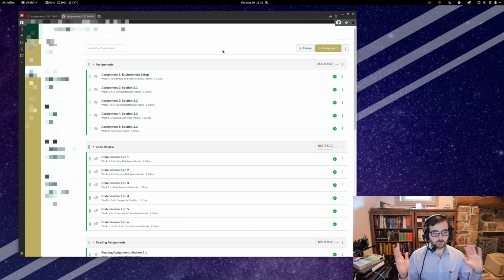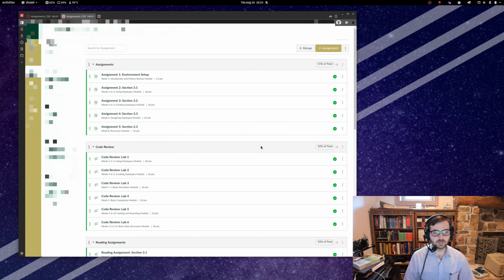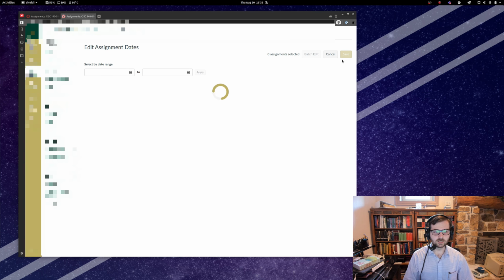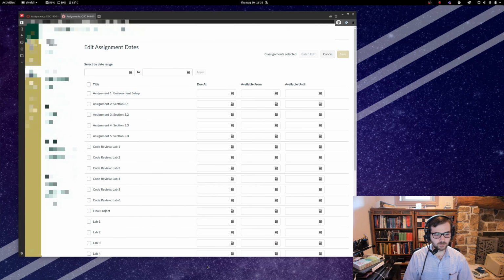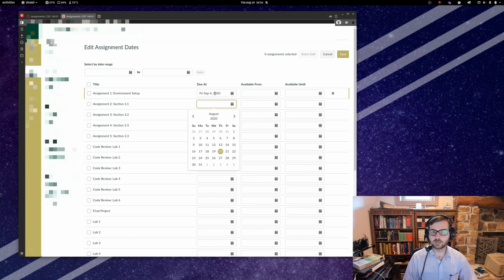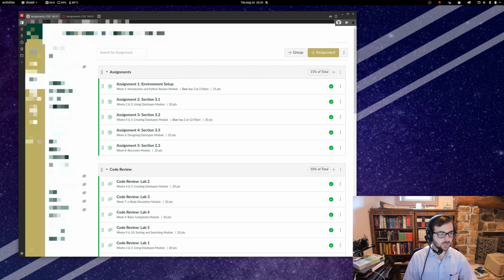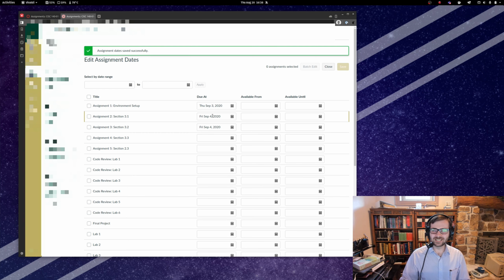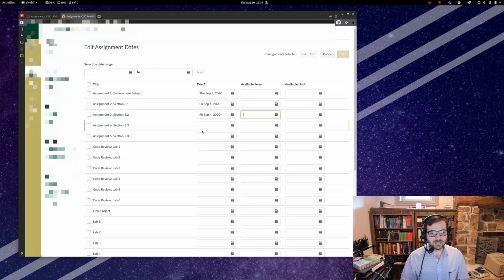Canvas Sucks... Setting a deadline from the Edit Assignment Dates Page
Sorry for the click-baity title on this one! But Canvas reallydoes suck... the issue detailed in this video is one among many.